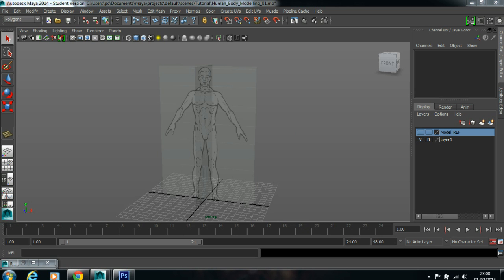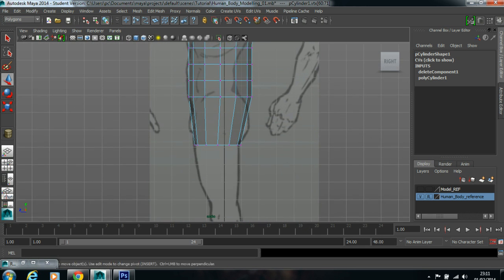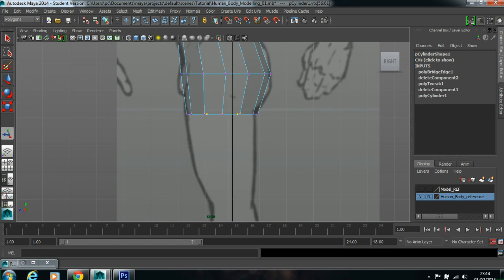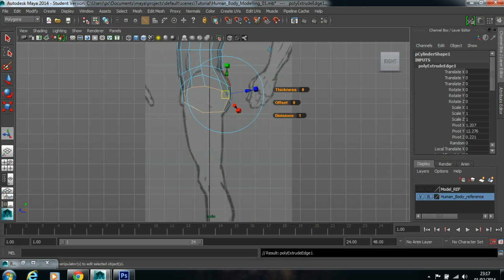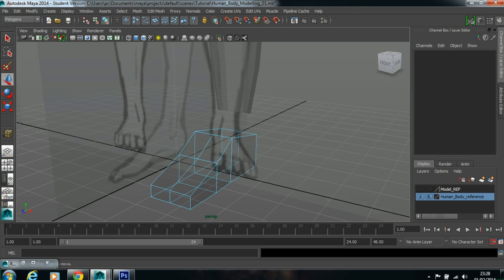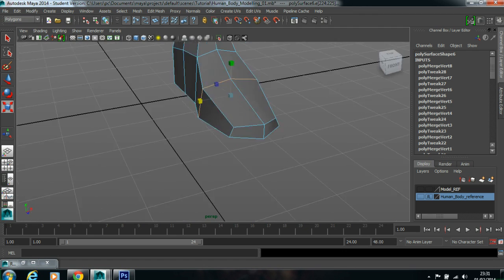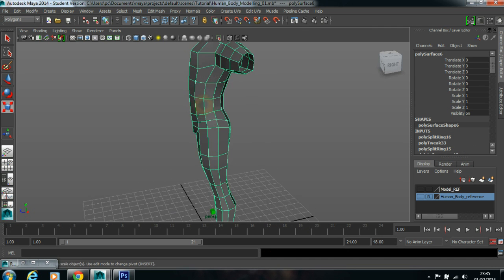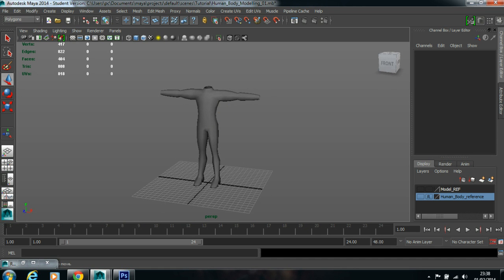Human Modelling Low Poly - Creating Base Model - Part 02